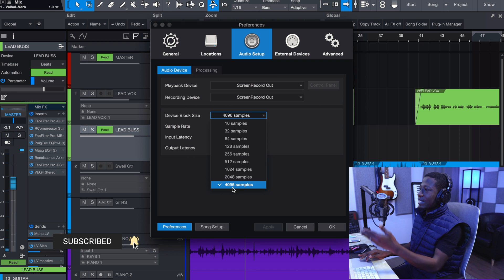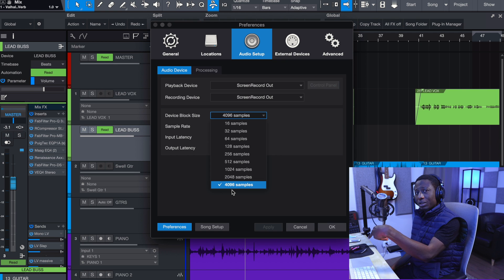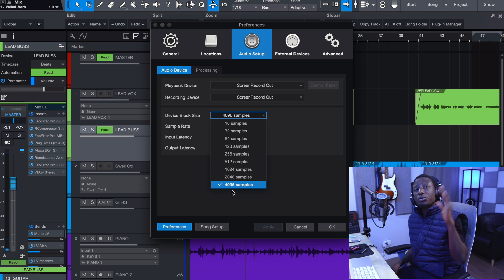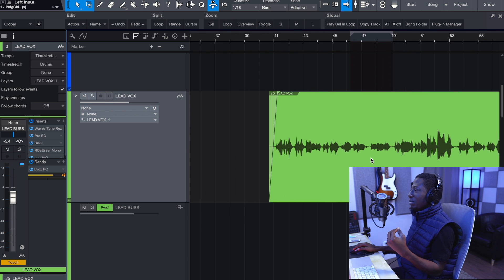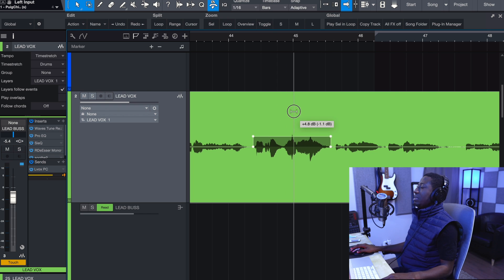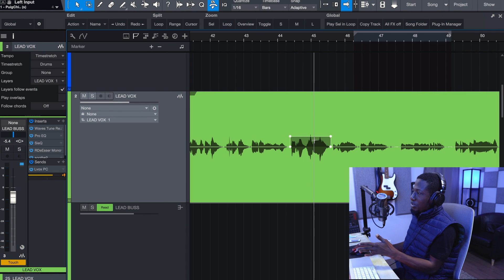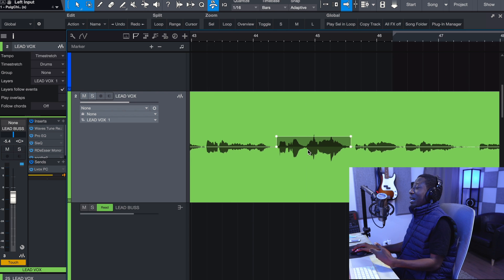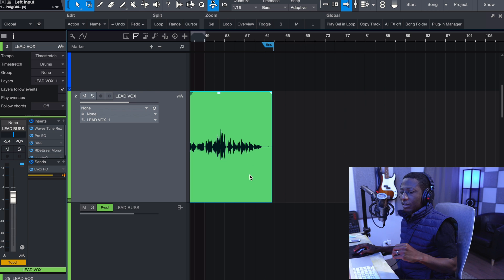I left Logic Pro X for Presonus Studio One 5 - Here are the 5 Reasons you should leave too!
I left Logic Pro X for Presonus Studio One 5 -  Sharing in this video the 5 reasons why I left Logic Pro X for Presonus Studio one 5 specifically for mixing. I hope you find these interesting and enjoyable.

0:00 - 1:59 Intro
2:00 - 3:40 Reason 1: I/O buffer size
3:41 - 6:22 Reason 2: Search Function
6:23 - 9:40 Reason 3: Drag and Drop Function
9:41 - 12:26 Reason 4: Gain Envelope
12:27 - 14:15 Reason 5: CPU/Performance Monitor
14:16 - 17:35 Outro